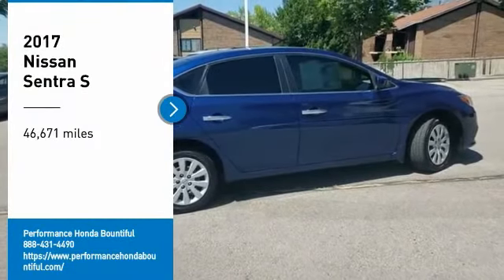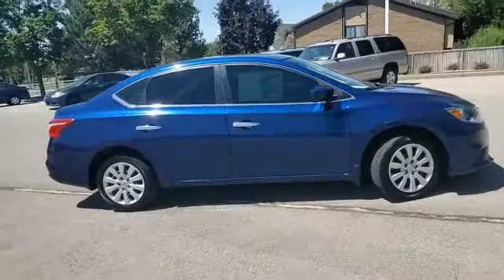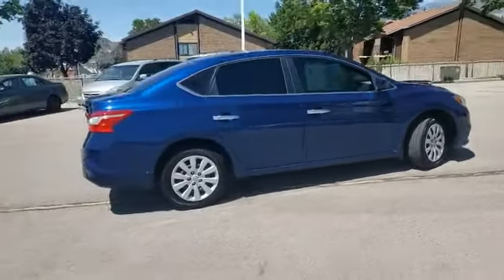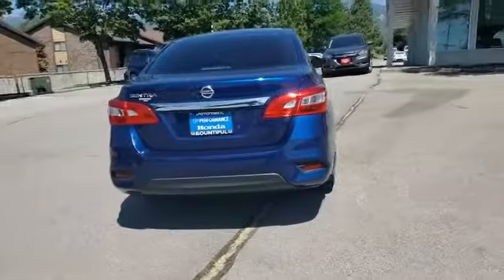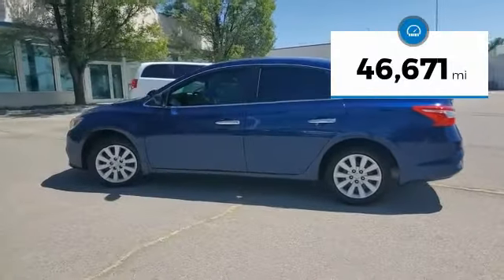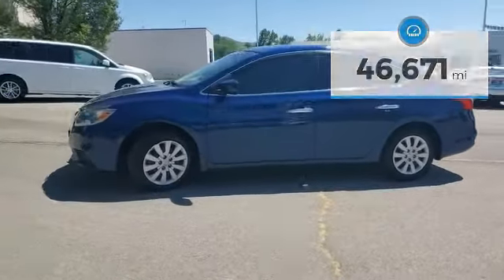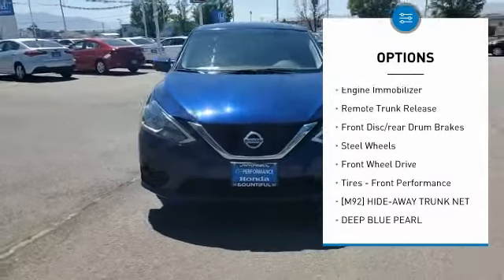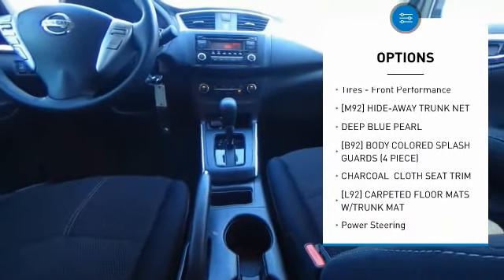2017 Nissan Sentra HY409178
2017 NISSAN SENTRA Bountiful, UT
Stock# HY409178

1-OWNER CARFAX VERIFIED! *HIGHLIGHTS INCLUDE:* CLEAN CARFAX, 1-OWNER, BLUETOOTH, KEYLESS ENTRY.

*TOTAL RECONDITIONING:* We put $310 worth of serviced items into Stock# HY409178 including Performed Used Car Vehicle Inspection, Performed 4 Wheel Alignment, Completed Regular Oil and Filter Change, and Performed State Emission Test.

This great 2017 Nissan Sentra S is priced below KBB Market Value!

This 2017 Nissan Sentra S features a *Deep Blue Pearl Exterior with a Charcoal Fabric Interior* and has only 46,675 miles. Performance Honda Bountiful proudly serves Bountiful, Salt Lake City & Farmington, Utah area Pre-Owned shoppers.

*TECHNOLOGY & INTERIOR FEATURES:* This Nissan Sentra Includes, Steering Wheel Audio Controls, Outside Temperature Gauge, AM/FM Stereo, Single-Disc CD Player along with Cloth Seats, Overhead Console, Bucket Seats, Illuminated entry, Air Conditioning, Vanity Mirrors, Tilt Steering Wheel, Reading Light(s), Split Folding Rear Seat, Rear Window Defroster, Center Arm Rest

*SAFETY & ECONOMY FEATURES:* Includes Electronic Stability Control, Brake Assist, Overhead airbag, Delay-off headlights, Dual Air Bags, Occupant sensing airbag, Anti-Lock Brakes, Speed Sensitive Steering, Front Side Air Bags, Passenger Air Bag Sensor. Plus EPA rated fuel economy of 37.0 highway, 29.0 City (Based on EPA mileage ratings. Use for comparison purposes only. Your mileage will vary depending on driving conditions, how you drive and maintain your vehicle, etc.)